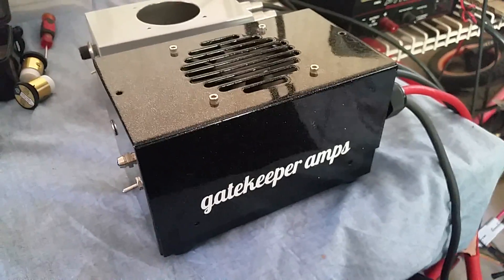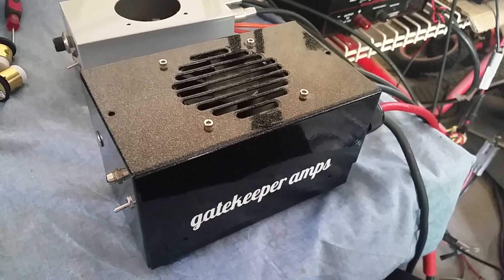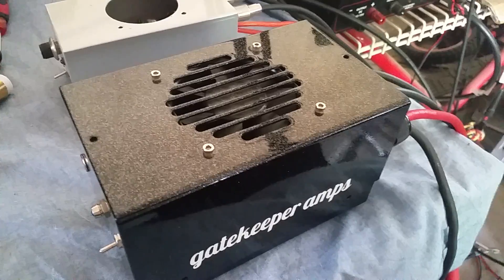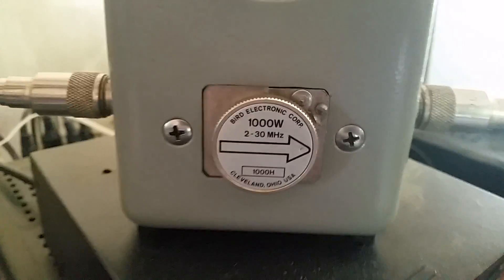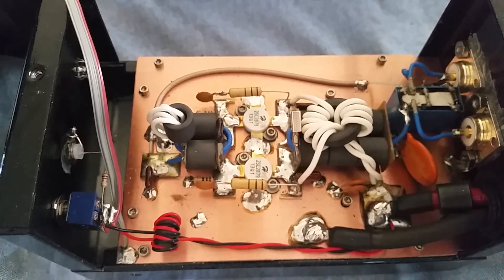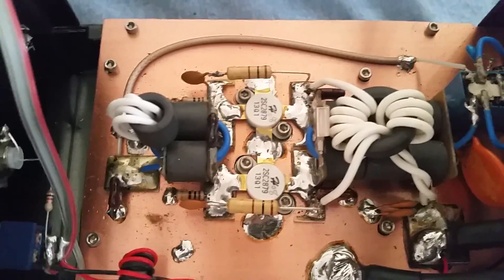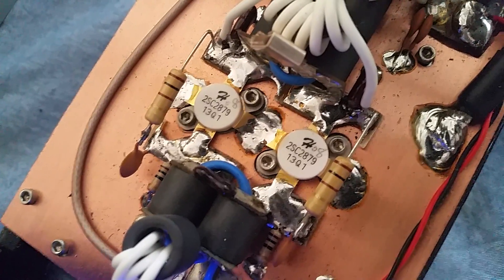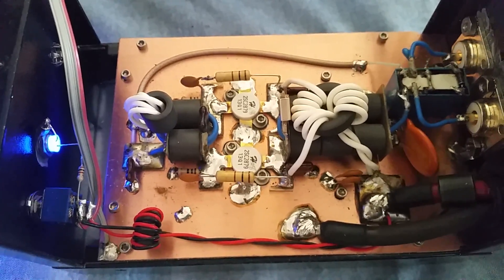First Gatekeeper Built China HG(HuaGao) 2SC2879 2 Pill 300w RMS 600w Peak FOR EBAY!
Here it is grab it while you can! I think there is a future with these transistors so far so very good the gatekeeper said that and we're moving on to the next build.